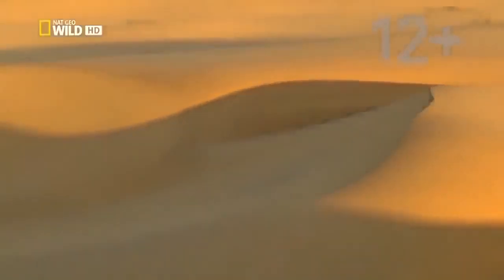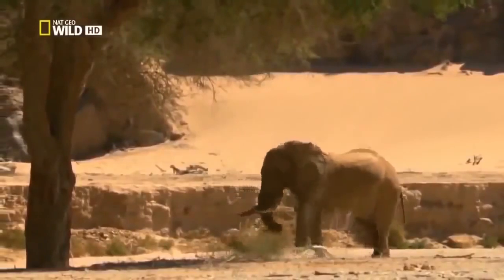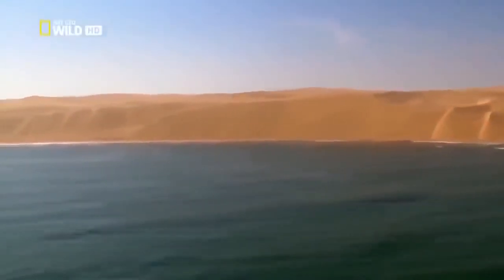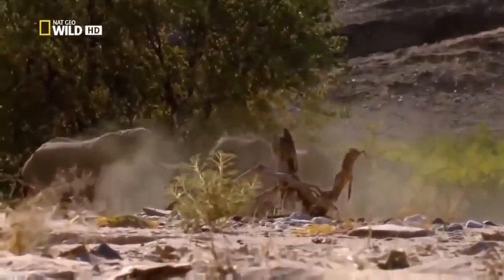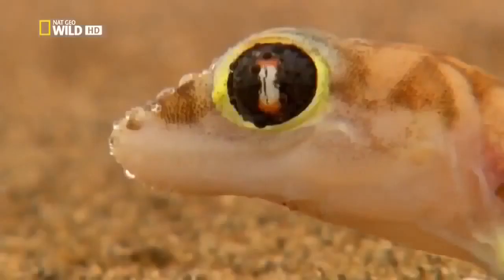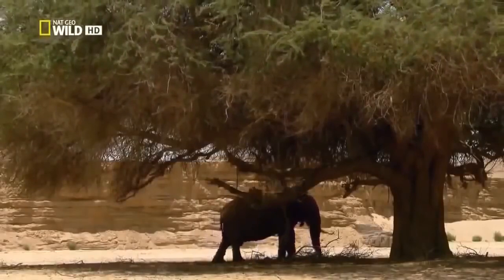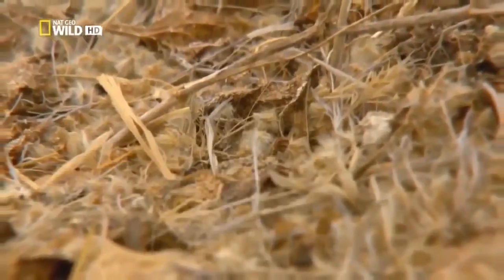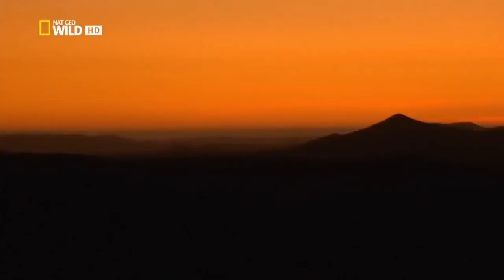Nat Geo Desert elephant and its characteristics BBC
Desert elephants are not a distinct species of elephant but are African bush elephants (Loxodonta africana) that have made their homes in the Namib and Sahara deserts. It was believed at one time that they were a subspecies of the African bush elephant but this is no longer thought to be the case. Desert-dwelling elephants were once more widespread in Africa than they are now and are currently found only in Namibia and Mali. They tend to migrate from one waterhole to another following traditional routes which depend on the seasonal availability of food and water. They face pressure from poaching and from changes in land use by humans.